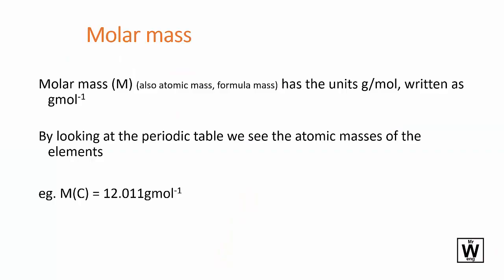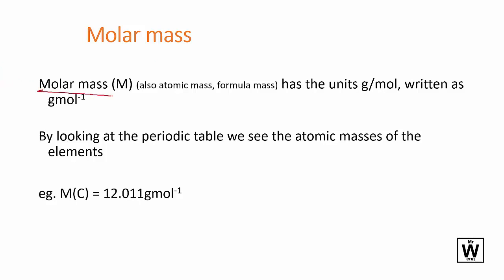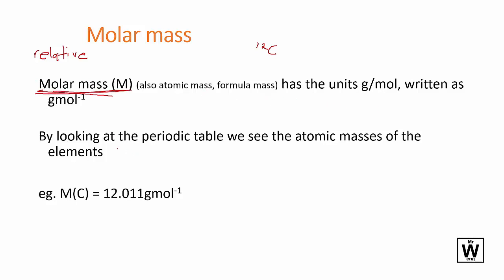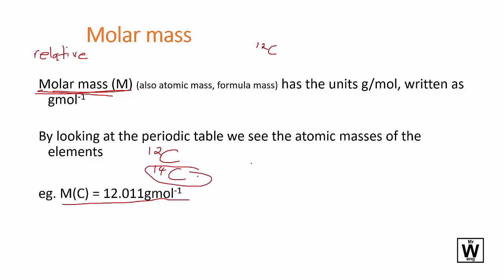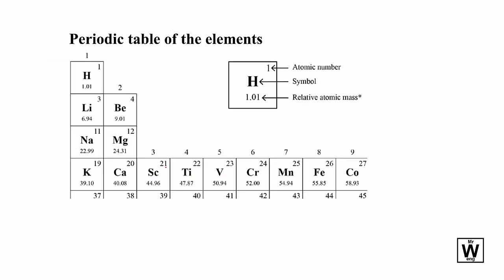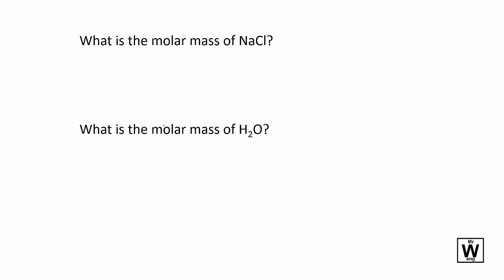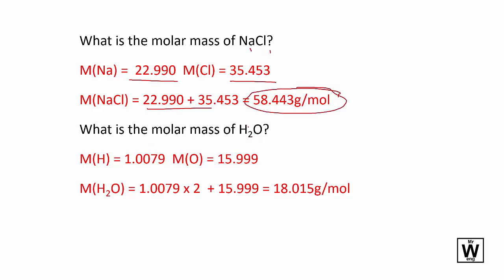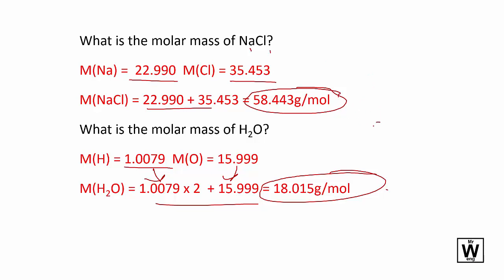Molar Mass | U1 | ATAR Chemistry QCE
ATAR Chemistry for the QCE Y11 U1 T3 Chemical Reactions - Molar Mass
How to work out molar mass (M)